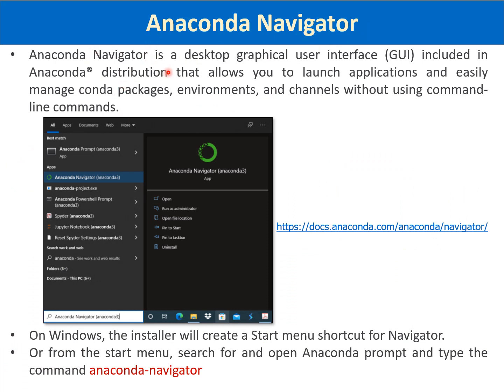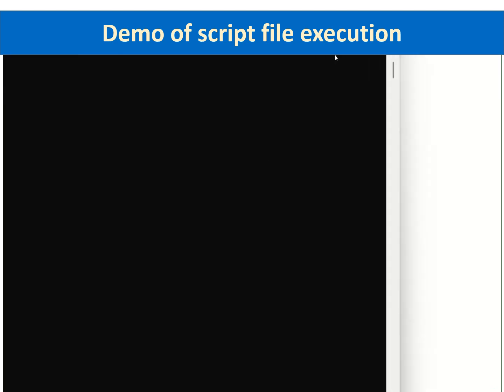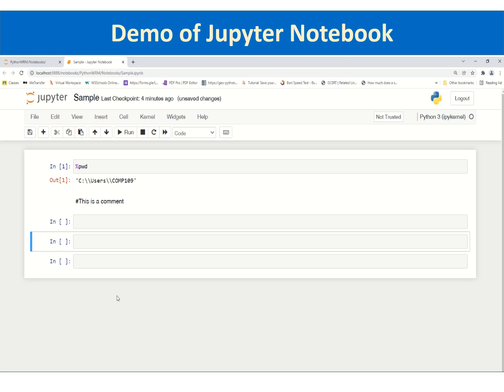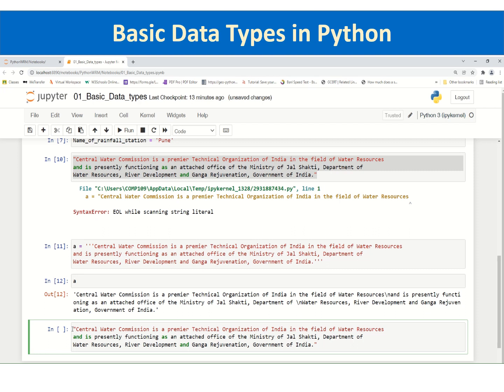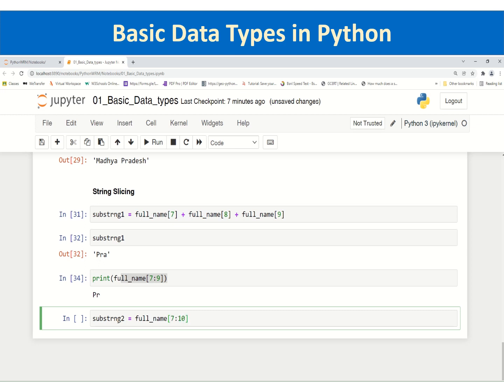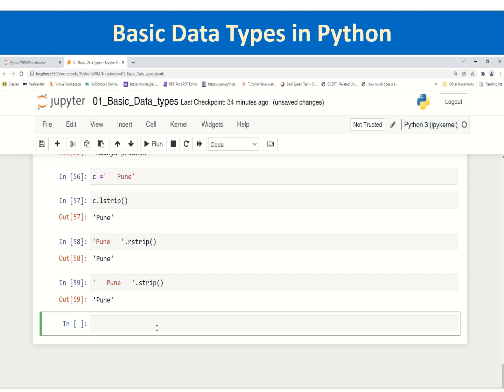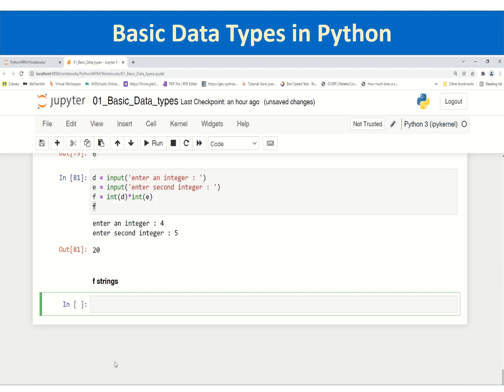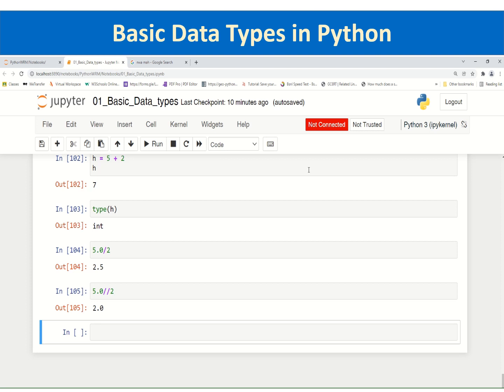Jupyter Notebooks & Basic Data Types in Python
Session 2 of Training Program on Introduction to Python Programing & its Applications in Water Resources Sector (19-23 September 2022)